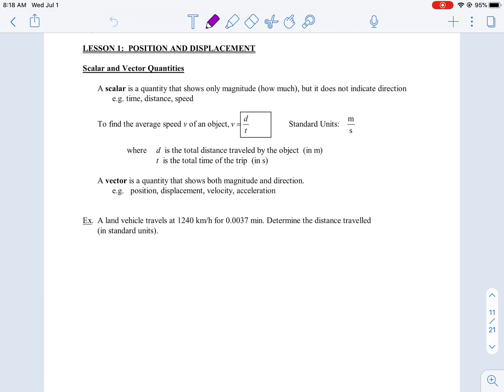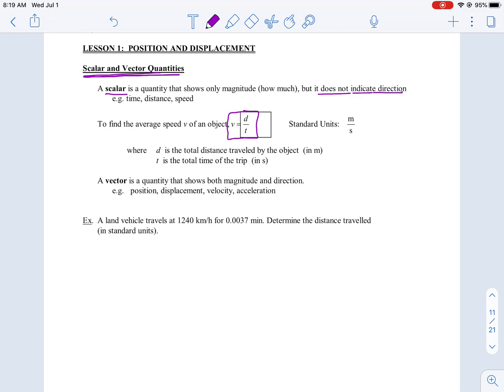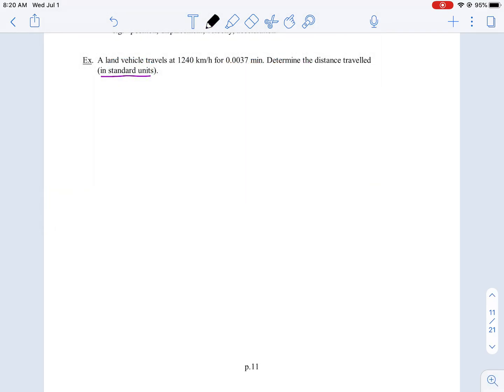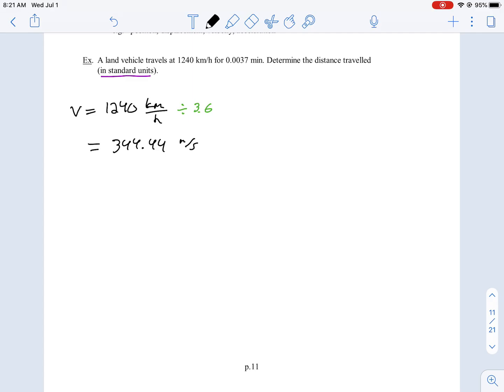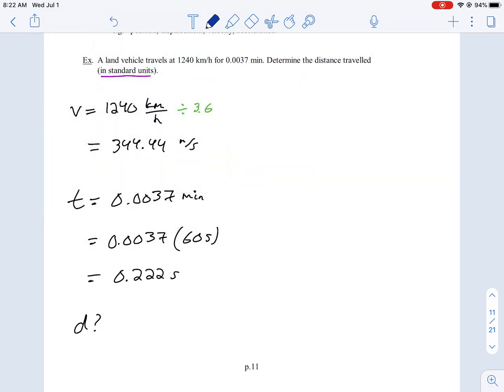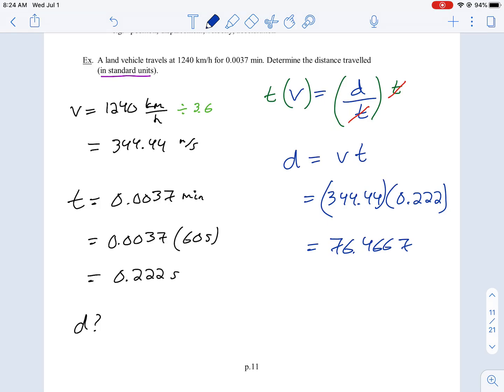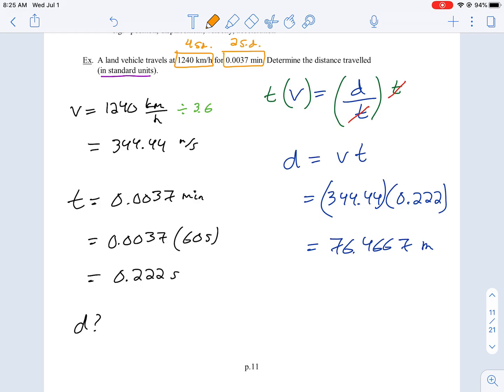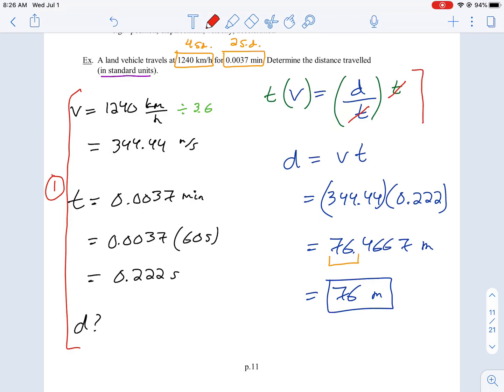Lesson 1 Part 1 Scalars